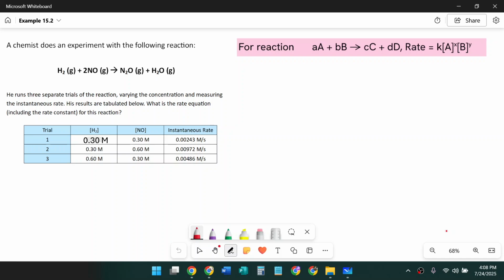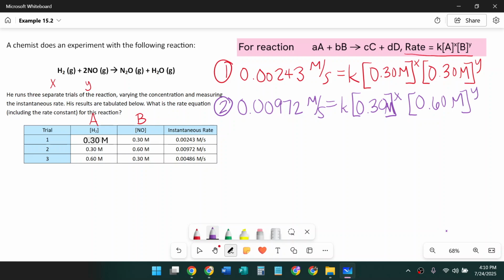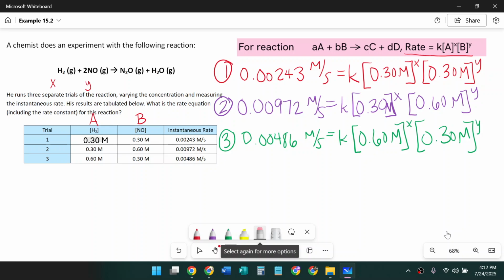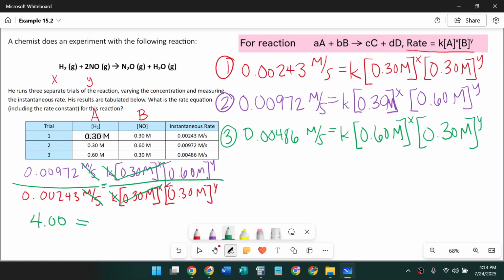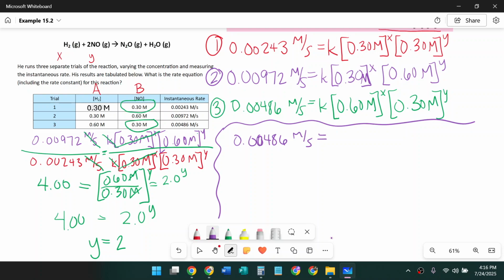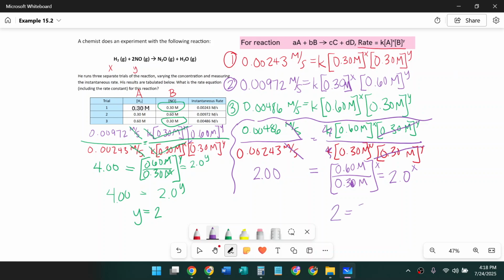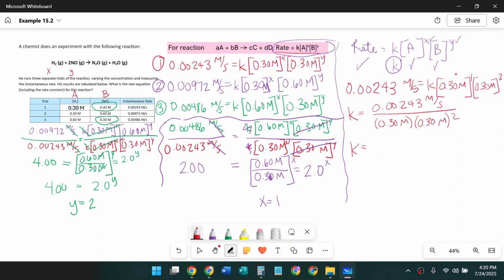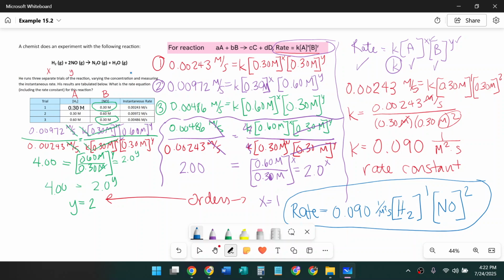Berean Builders Chemistry Example 15.2